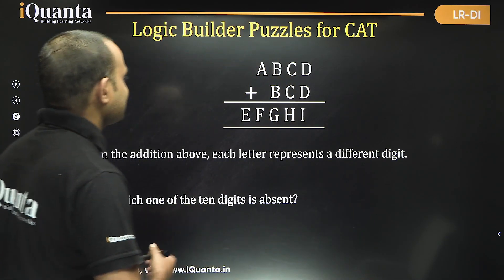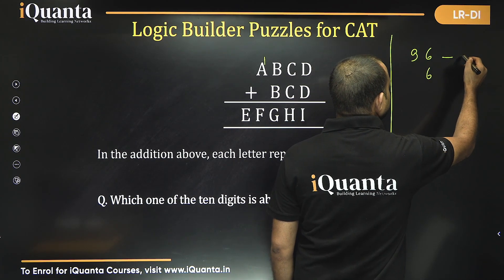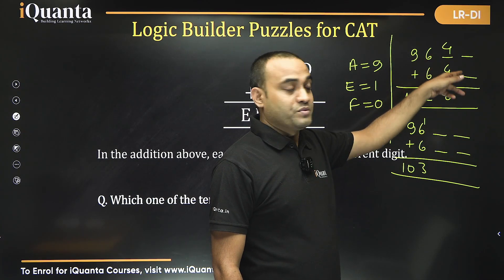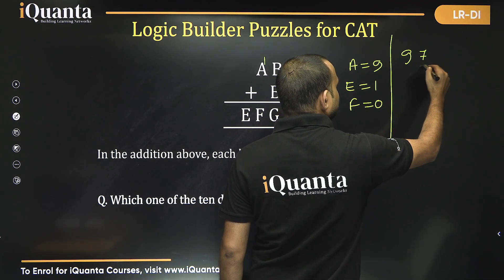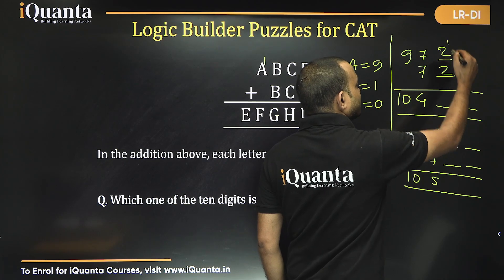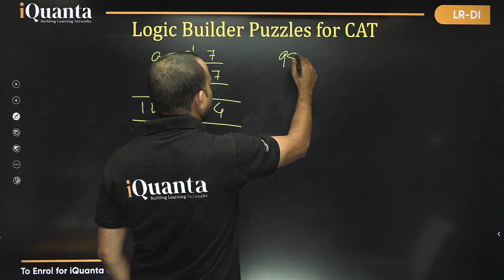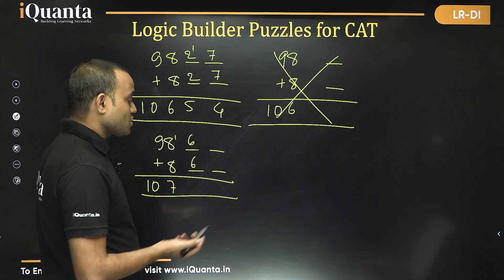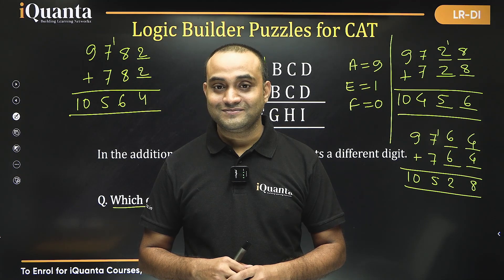Logic Builder Puzzle Day 5 | Most Tricky CAT LRDI Question Yet!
Welcome to Day 5 of the Logic Builder Puzzle series by iQuanta, designed exclusively for CAT 2025 aspirants!
In today’s session, Abhishek Sir presents one of the most challenging LRDI puzzles you’ll face in your CAT prep. This isn’t just a puzzle — it’s a mindset builder for 99+ percentilers.

📌 What you'll learn in this video:

How to decode tricky CAT LRDI puzzles

Elimination strategies to reduce options

How top CAT scorers approach logic-based sets

Daily reasoning practice to improve accuracy and speed

💡 Whether you're a beginner or already scoring well in mocks, this puzzle will sharpen your logic and boost your confidence.